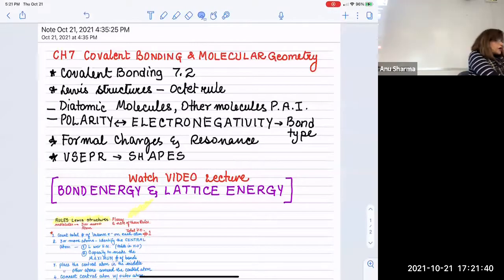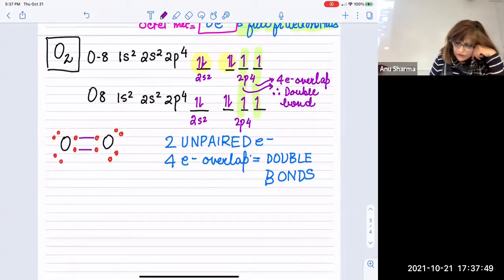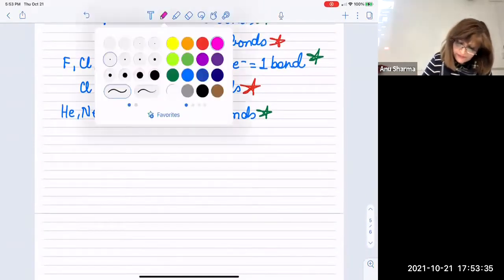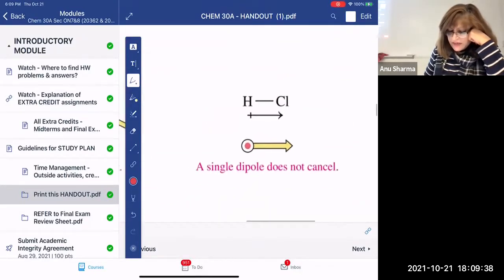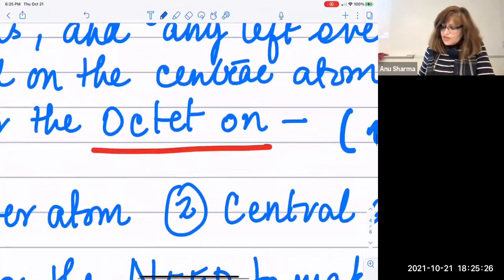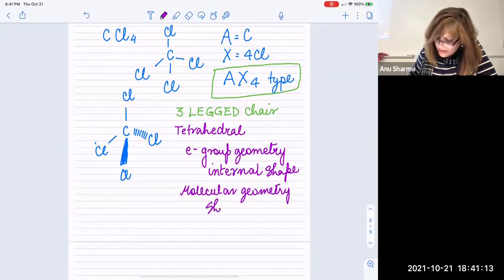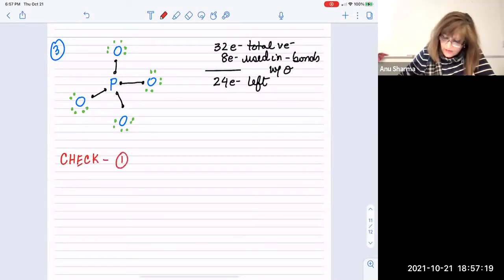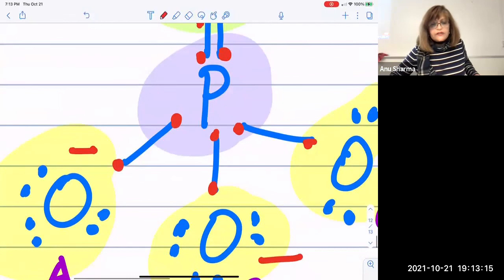Lecture Ch 7 Lewis Structures VSEPR Chem 025 (part 1)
Recording of Lecture Chem 025 at Los Medanos College, Pittsburg, CA

Open Stax Chemistry book 2ed - Ch 7 Bonding - Covalent Bonding
In this video we will cover introduction to VSEPR Theory, drawing Lewis structures, determining polarity and shape of the molecules, formal charges and resonance